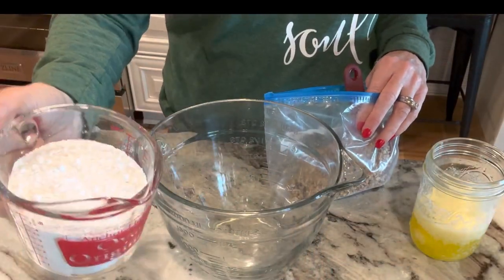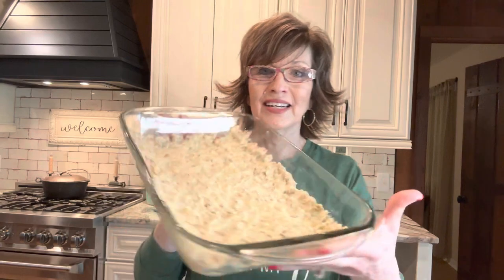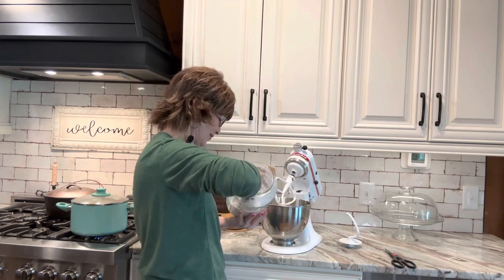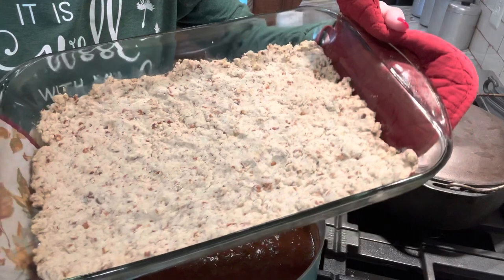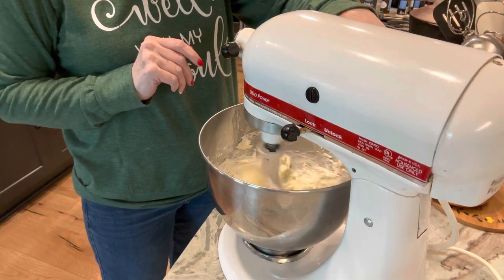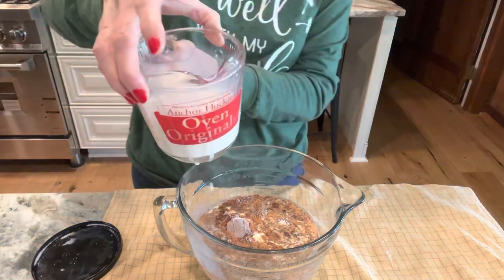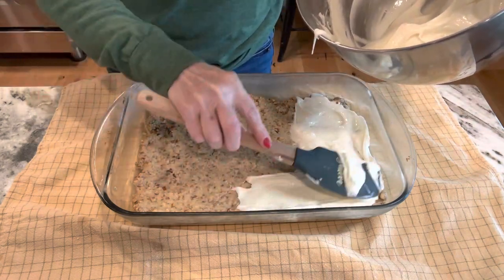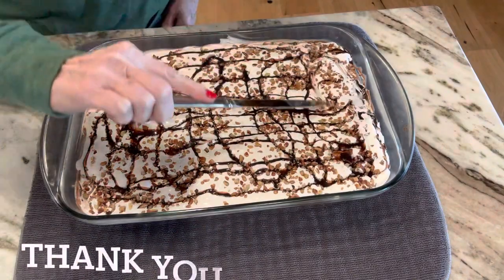Chocolate Delight Make Ahead Quick & Easy Pudding Dessert & Homemade Chili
This dessert is absolutely delicious!

Chocolate Delight
INGREDIENTS

FOR THE CRUST:
1 1/2 cups all-purpose flour
3/4 cup butter, melted
1 cup pecans, finely chopped
FOR THE FIRST LAYER:
1 (8 oz) package cream cheese, room temperature for easier mixing
1 cup confectioners' powdered sugar
1 cup Cool Whip
FOR THE SECOND LAYER:
1 (3.4 oz) package vanilla instant pudding
1 (3.4 oz) package chocolate instant pudding
3 cups whole milk

INSTRUCTIONS

Crust layer: Mix flour, butter and pecans and press into the bottom of a 9 X 13-inch dish or pan. Bake at 325°F for 25 minutes. Remove from oven and cool completely.

For the bottom layer over crust, mix cream cheese, powdered sugar and 1 cup Cool Whip. This is easiest to mix with an electric mixer. Spread over crust. Chill each layer for about 20 minutes in the freezer before adding the next to give everything a chance to firm up.

For the second layer, mix together puddings and milk. Mix according to package directions. Spread over cream cheese layer. You can chill for another 20 minutes in the freezer to make spreading the Cool Whip easier.

Top with remaining Cool Whip and sprinkle with grated chocolate, if desired. Let the dessert chill in the refrigerator for at least 2 hours.

I like to chill each layer before adding the next one. I also use the 12 Oz cool whip.

My daughters mother in law used to make this. Sweet memories.

Thank you for the cards and gifts. If you haven’t, you need to! We have a lot of fun! We love to hear from you!